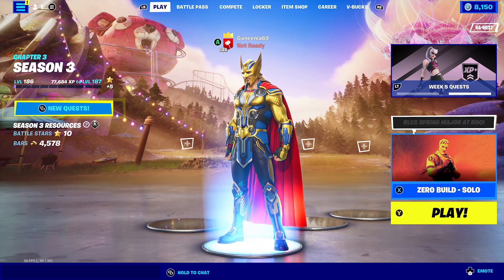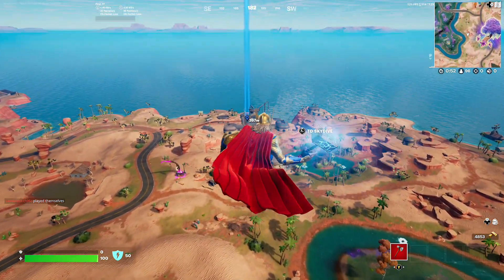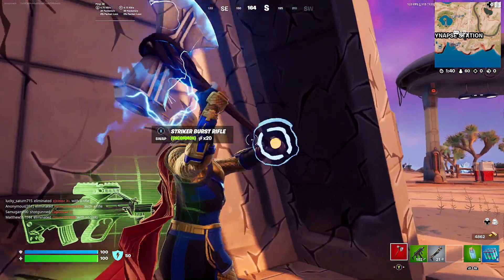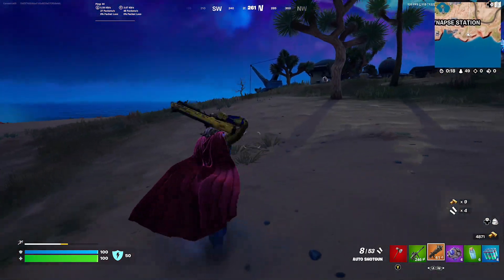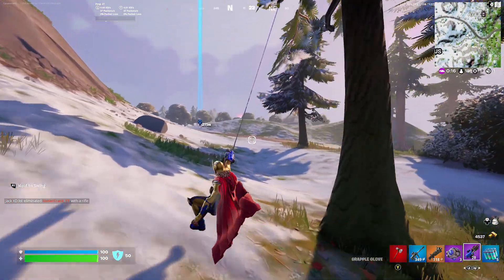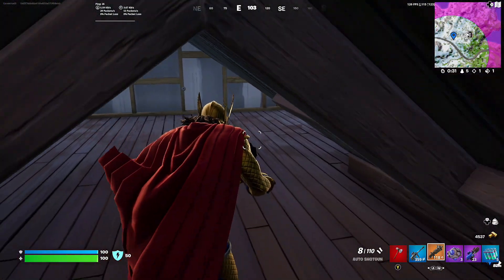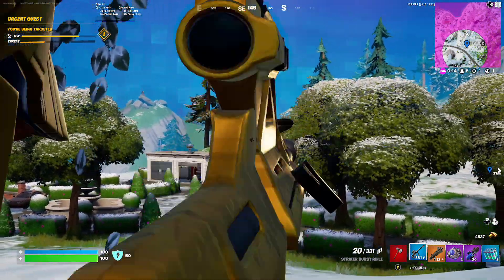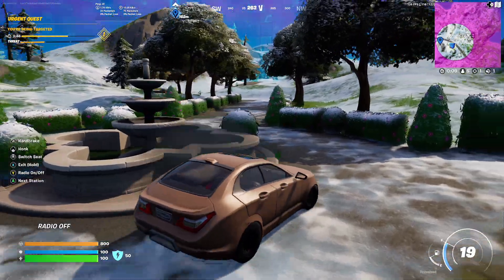THOR ODINSON+STORMBREAKER PICKAXE IN FORTNITE!! Solo Gameplay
In this video, I will be doing a gameplay of the Marvel Thor Odinson skin paired with the Stormbreaker pickaxe, the Mjolnir's Flight Glider along with the Greed Gun Wrap. Watch until the end to see if we manage to secure the Dubs or not! I hope you guys enjoy!

Other channels I drew inspiration from:

Piz0

VALtheVAL

I Talk

Hollow

theRadBrad

Ninja

Kyro

Sensei

SinX6

Tabor Hill

YaBoyPsycho

iFireMonkey

HYPEX